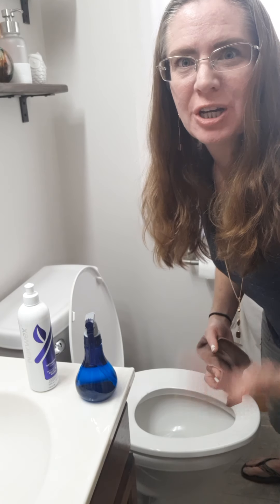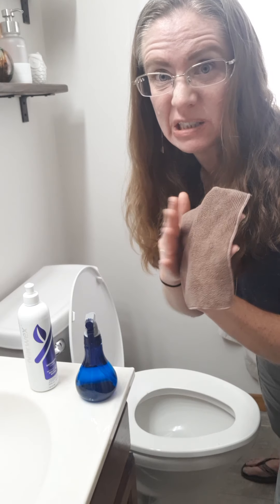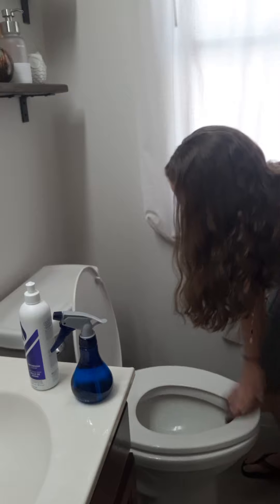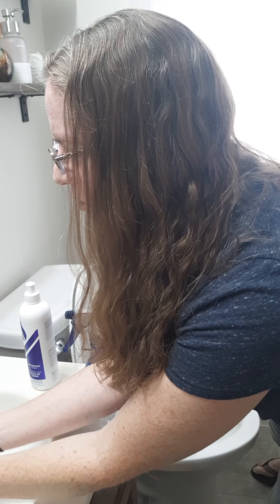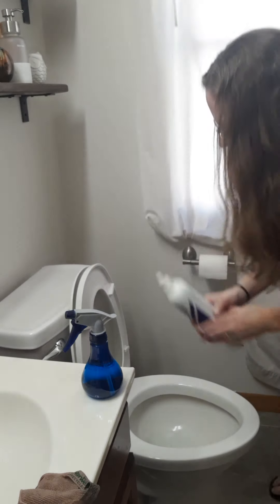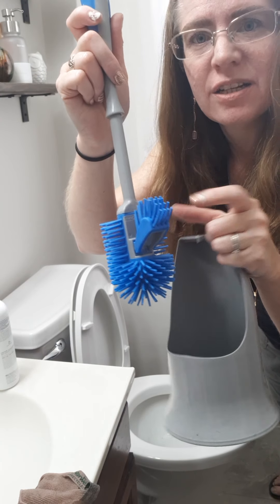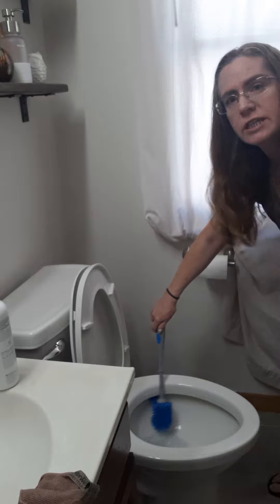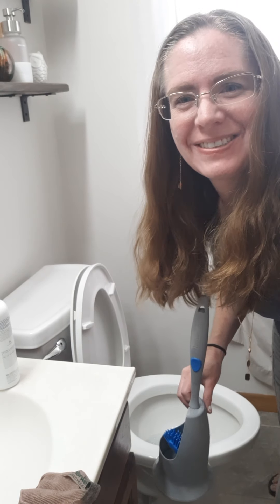Norwex Bathroom Cleaner for your toilet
I used to dread cleaning the toilet!! So gross! Now with Norwex, my toilet is clean in less time without the use of harsh chemicals. I use the Bathroom Cleaner, a travel-sized EnviroCloth and the Ergonomic Handle Toilet Brush and Holder. That's it! Sparkly clean is for me!